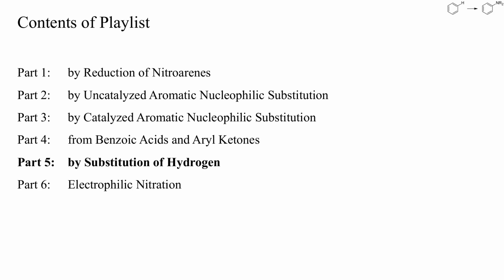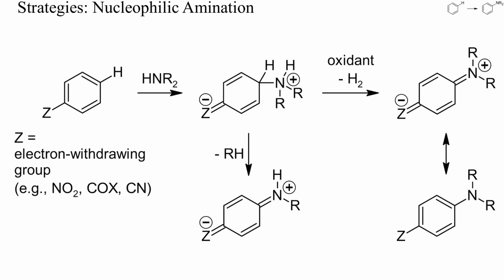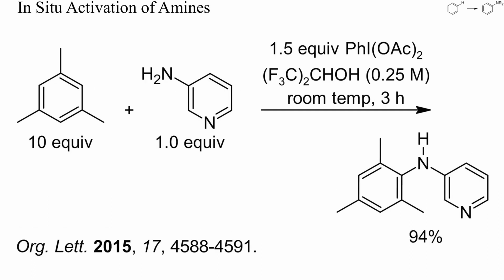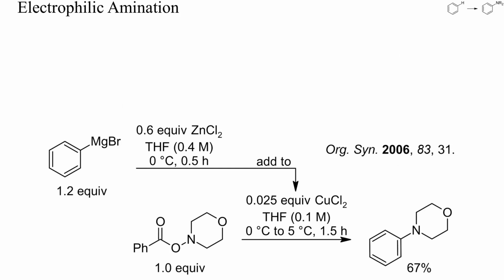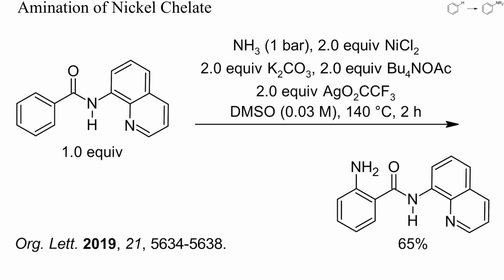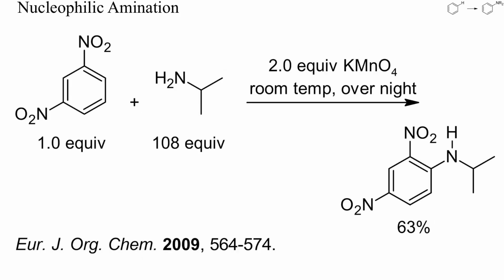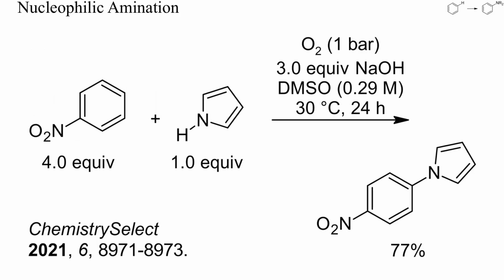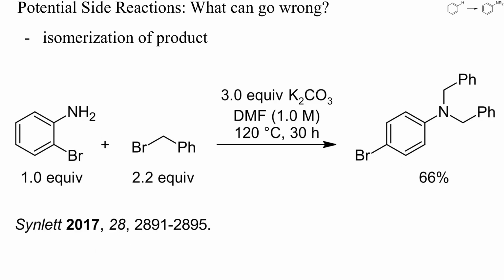Preparation of Arylamines, Part 5: By Substitution of Hydrogen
This video is about the amination of arenes by substitution of hydrogen. I'll show you examples of both electrophilic and nucleophilic aminations. Electrophilic nitrations are discussed separately in Part 6.

Reviews: Chem. Rev. 2022, 122, 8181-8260; ACS Catal. 2020, 10, 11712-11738; 2018, 8, 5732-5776; Chem. Rev. 2017, 117, 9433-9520; 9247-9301; J. Org. Chem. 2017, 82, 839-847; Synthesis 2017, 49, 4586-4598; ACS Catal. 2016, 6, 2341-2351;

Org. Syn. 2014, 91, 52; 1997, 74, 241; 1948, 28, 80; 1937, 17, 9; 1922, 2, 47;